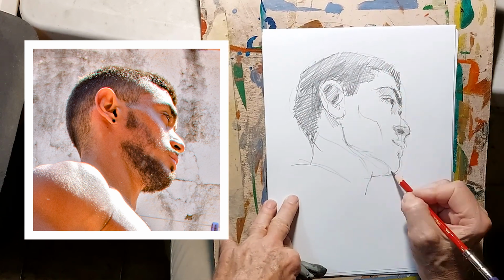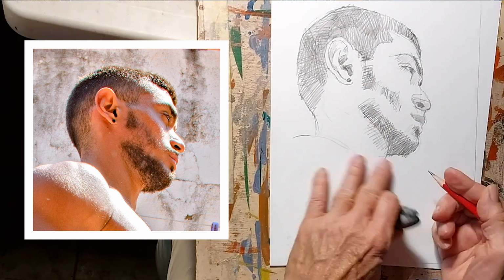DRAWING HEADS FROM TRICKY ANGLES with Douglas Simonson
Drawing the human head is challenging. Drawing the head from unusual or extreme angles is even more challenging. Douglas Simonson addresses the issue from all sides in this compelling drawing tutorial/demonstration featuring 8 separate head drawings shown in timelapse video. The drawings include comments from the artist, clarifying details and giving tips on drawing the head from tricky angles.

Music on this video: Busy City by Track Tribe, 7th Floor Tango, Shawl Paul, India Fuse by French Fuse, and Mirror Mind by Bobby Richard (all from the YouTube Audio Library).